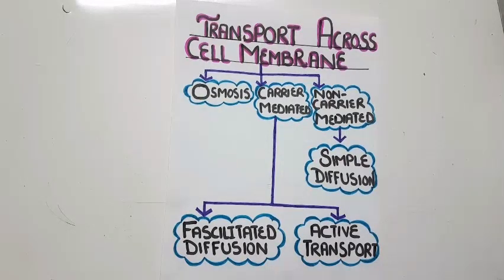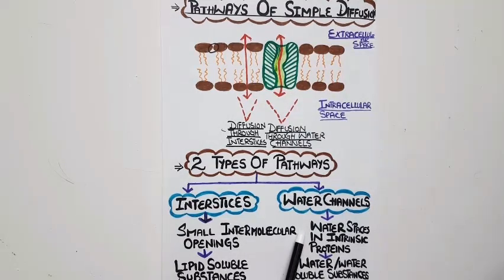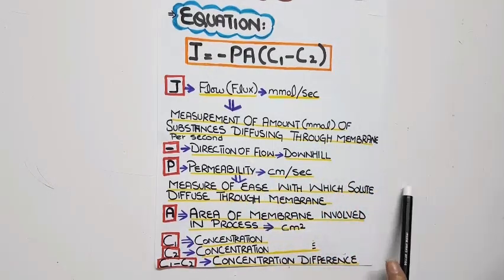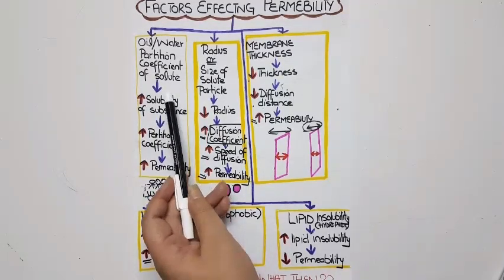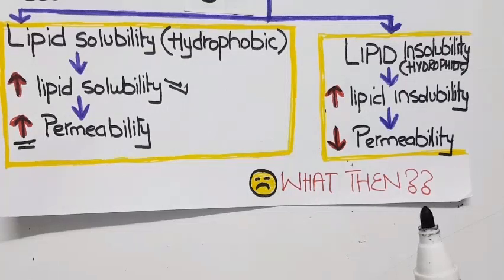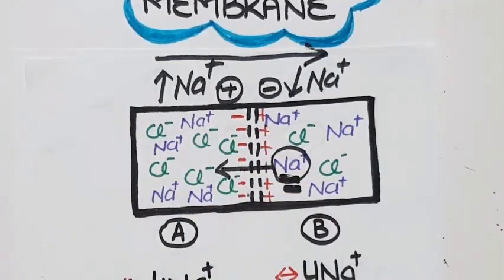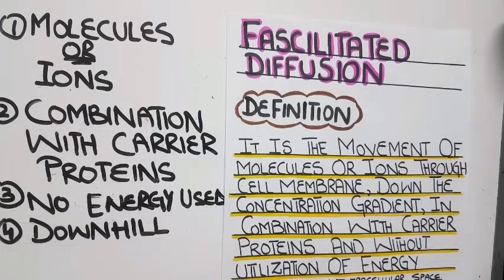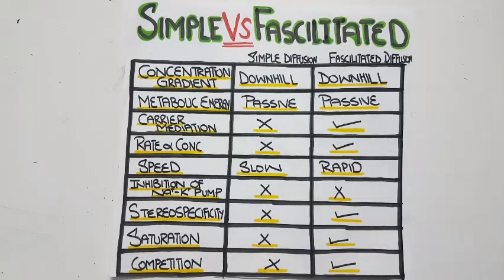Simple and Facilitated Diffusion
This video contain detailed and diagrammatic explanation of simple and facilitated diffusion.
non carrier mediated transport#simple diffusion#definition#pathways of diffusion#interstices#water channels#equation of diffusion#explanation of equation#prediction of characteristics from equation#factors effecting permeability#oil/water partition coefficient#particle size#membrane thickness#lipid solubility#lipid insolubility#concentration difference#potential difference#carrier mediated transport#facilitated diffusion#definition#characteristics#diagrammatic explanation#example#simple vs facilitated#summary